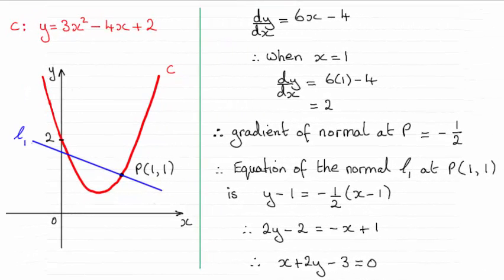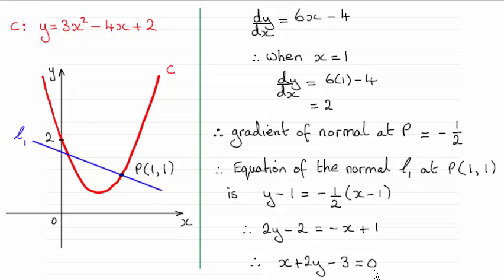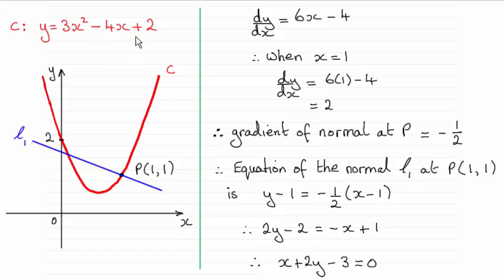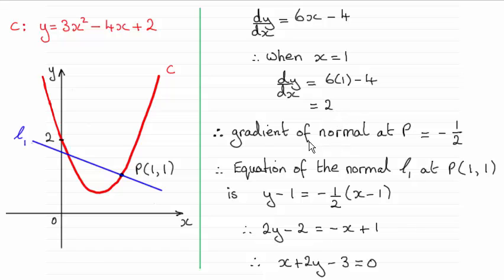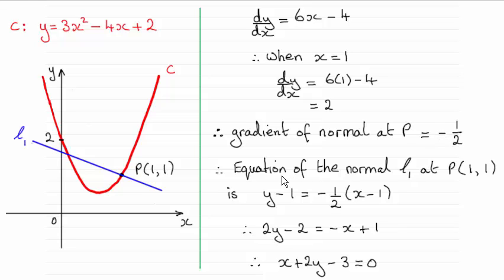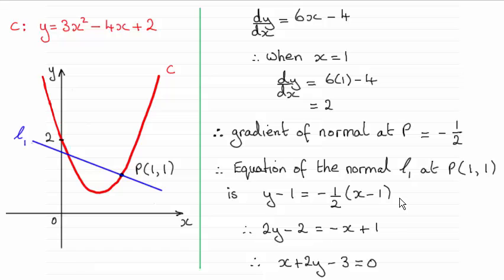Edexcel International Core Maths C12 January 2015 Q13(a) : ExamSolutions Maths Revision